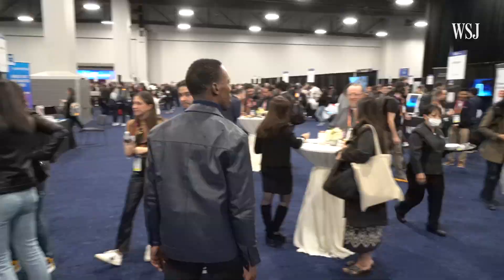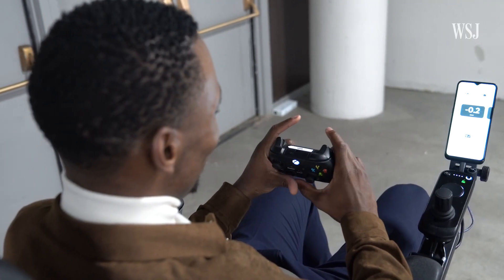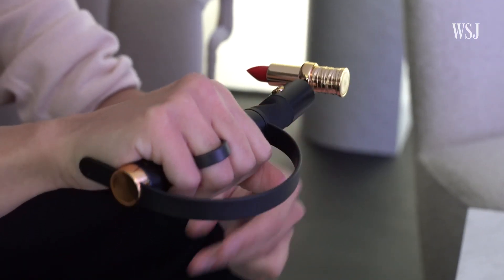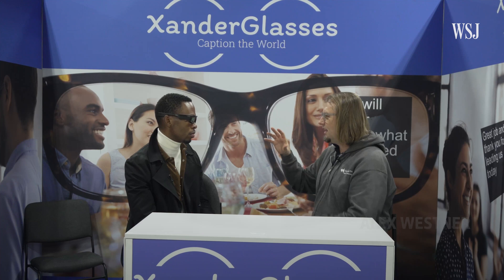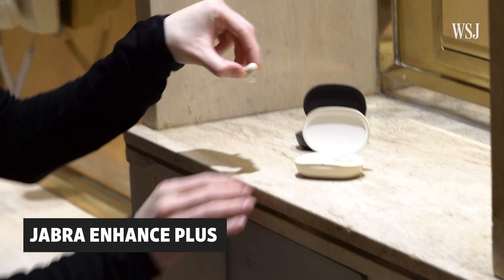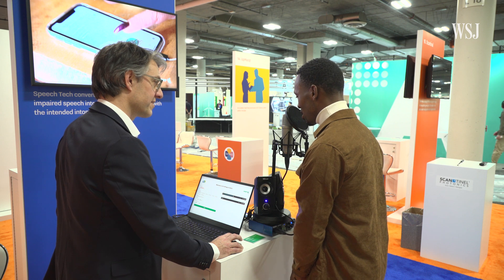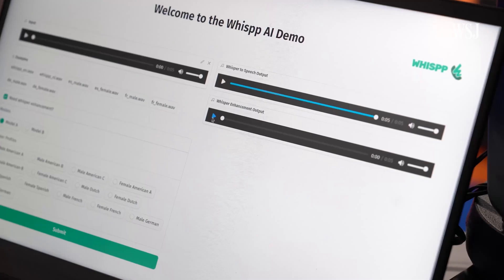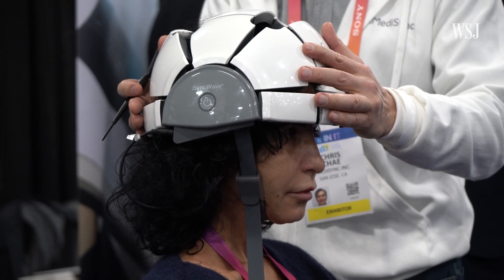CES 2023’s Most Innovative Assistive Tech: L'Oréal, Jabra and More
Personal tech companies at CES 2023 have a wide range of cutting-edge ideas for devices to make life easier for people with disabilities. Scewo’s electric wheelchair can climb stairs using just two wheels. Xander’s glasses can caption live conversations. Let’s explore all this tech and more in my latest video.

0:00 Hello from CES 2023!
0:14 Mobility assistive devices
1:07 Hearing assistive devices
1:53 Communication assistive devices